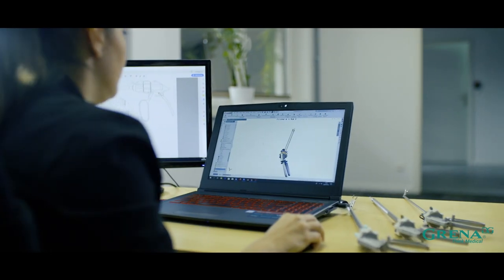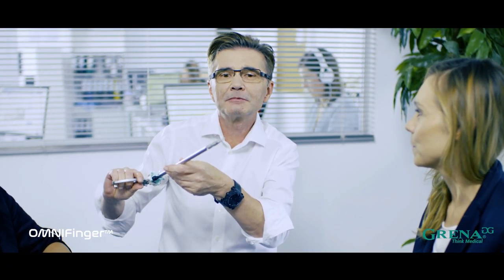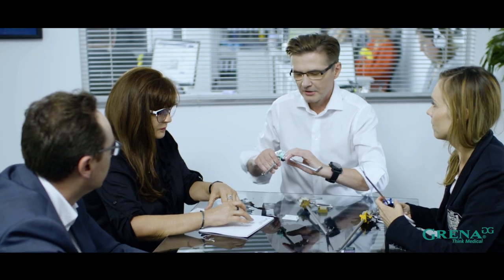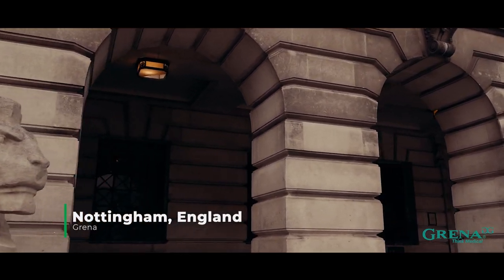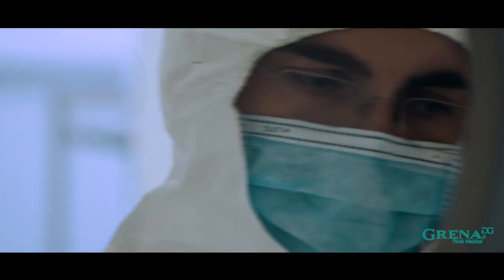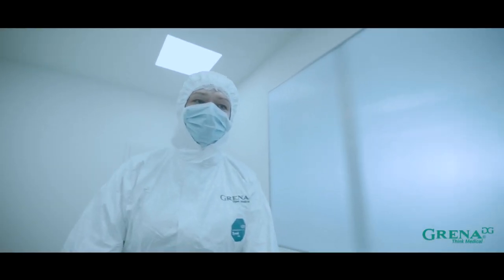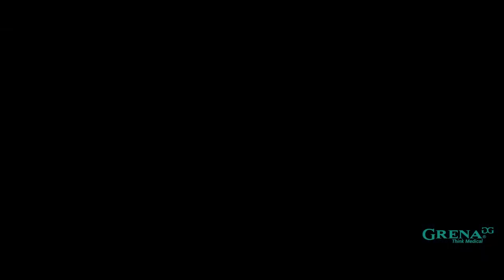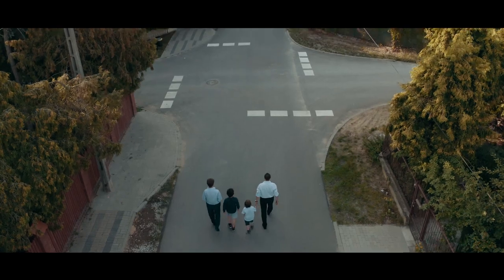Grena Ltd - Think Medical in 2020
GrenaLTD is an innovative manufacturer of disposable medical devices. Our focus is on patients’ safety and users’ comfort we offer cost-effective quality products.

    - Design & Prototypes following new technologies
    - Manufacturing & quality checks
    - Worldwide distributors
    - Dedicated customer service professionals
    - International warehouse locations for fast shipping

We are proud of maintaining our certified quality management system based on EN ISO13485:2016 that helps us to serve our clients better. We are proud to have TÜV Rheinland, Germany as our Notified Body.

More information about